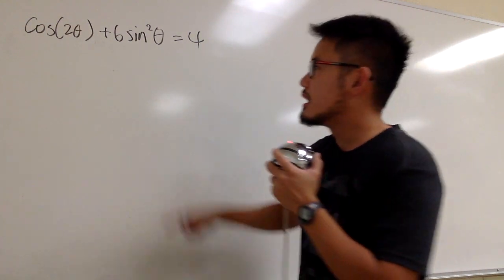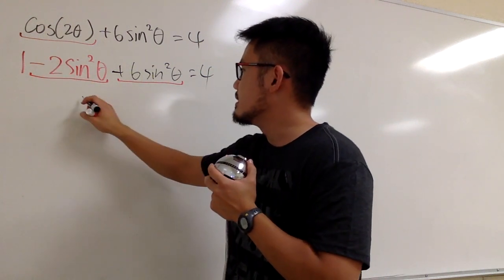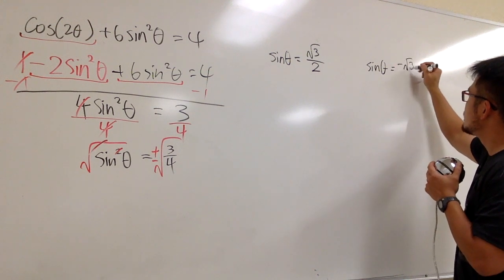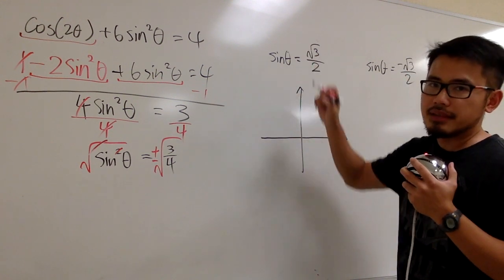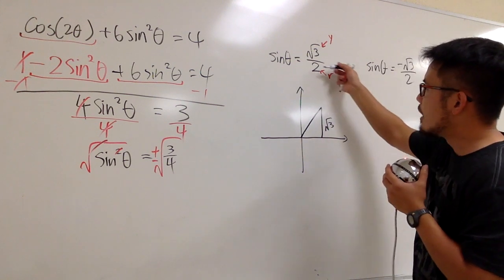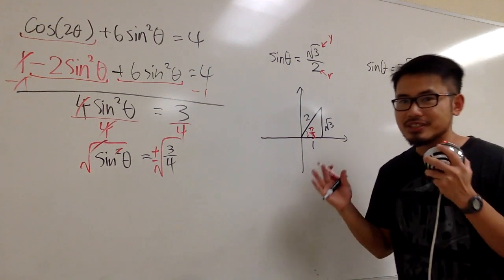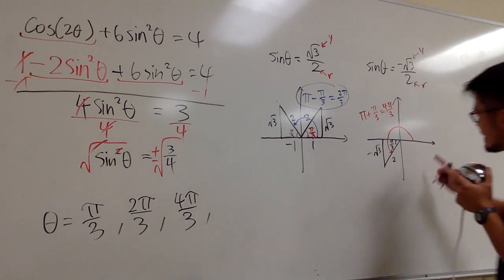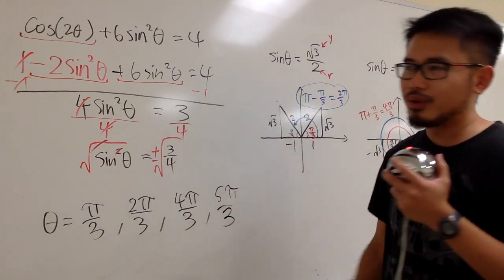solving a trig equation with the double angle identity (hard one)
Here's a hard trigonometric equation for students who are taking trig or precalculus. We will solve cos(2theta)+6sin^2(theta)=4 (i.e. solve cos(2x)+6sin^2(x)=4) on the interval 0 to 2pi. How do we get all the solutions of a trig equation? This math tutorial will help you be good at solving trig equations!